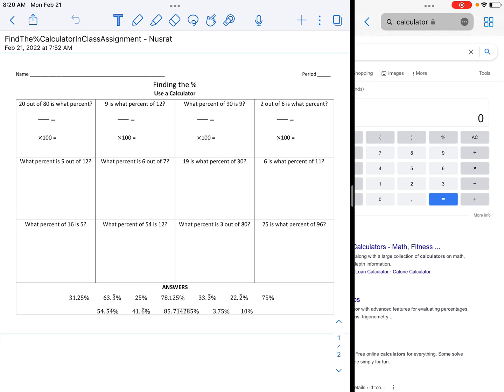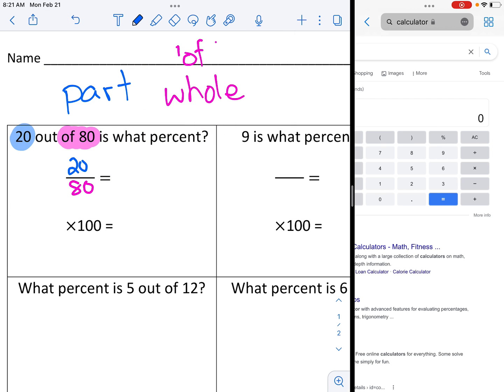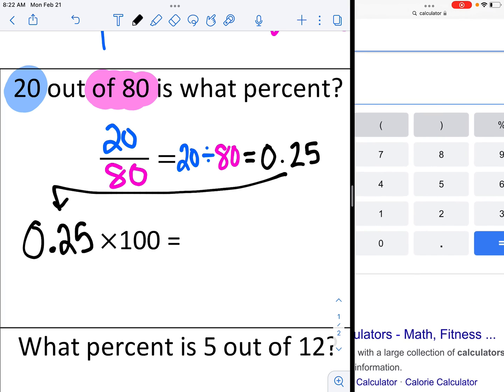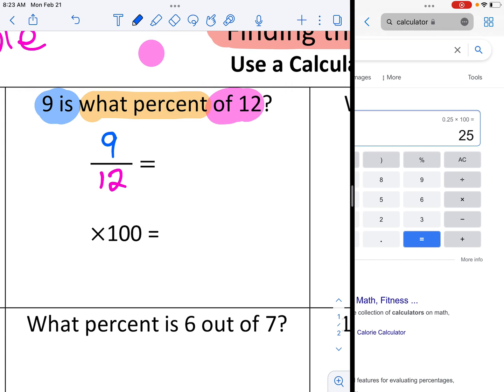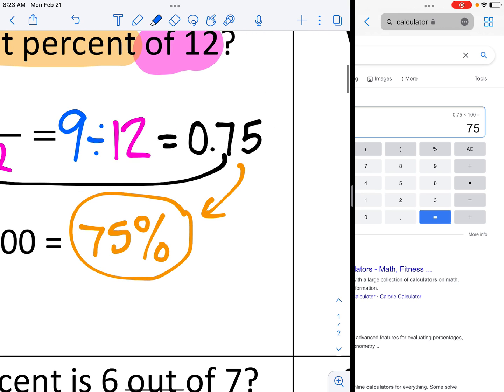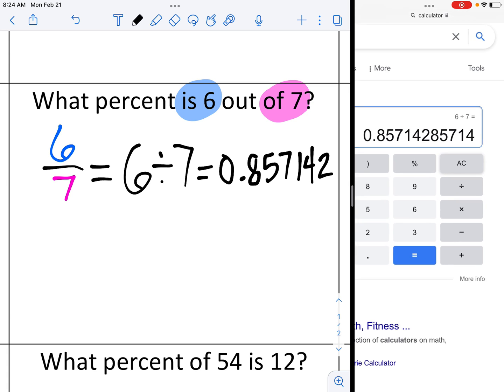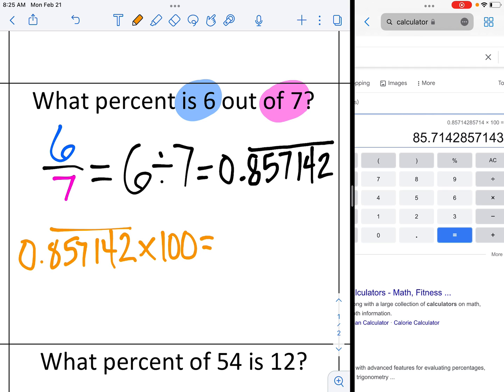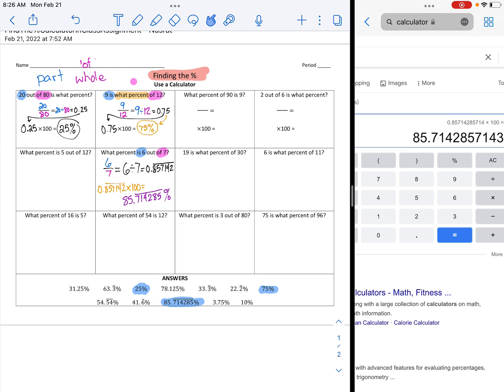Find The % Calculator In-Class Assignment - HowTo